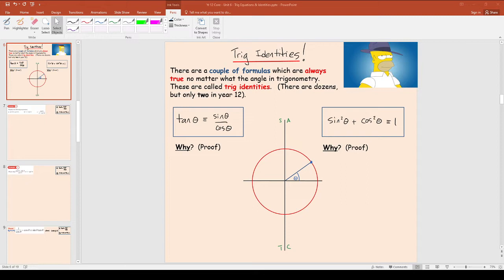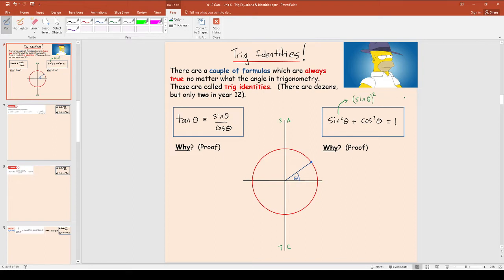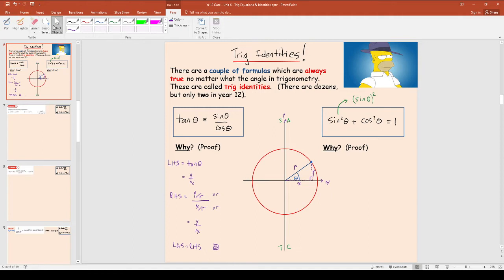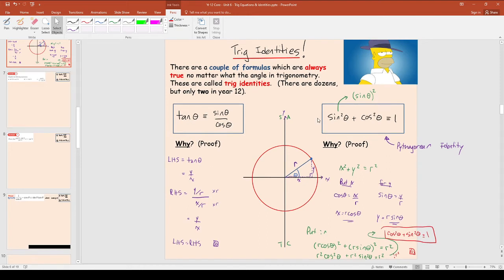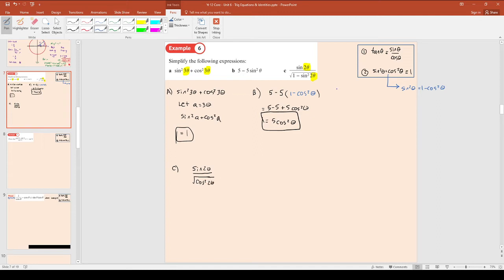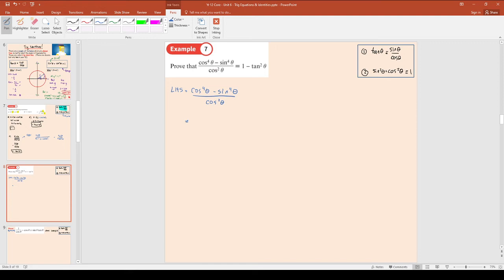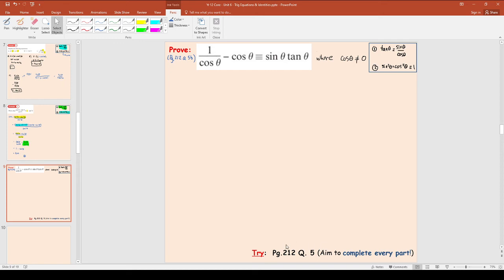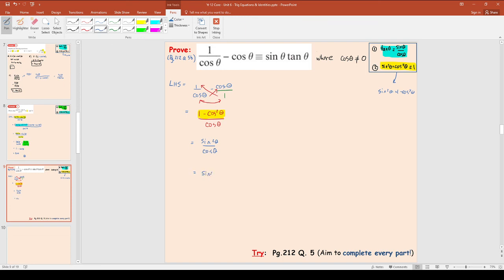Year 12 Maths - Trig Identities (Lesson 2)